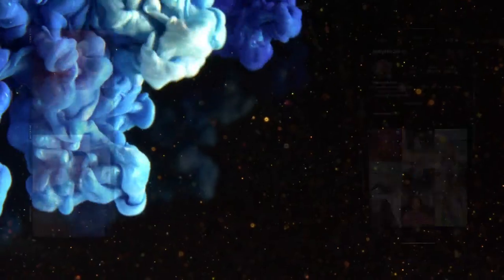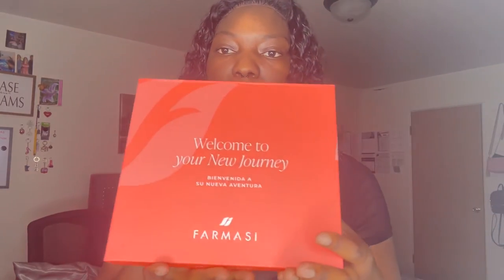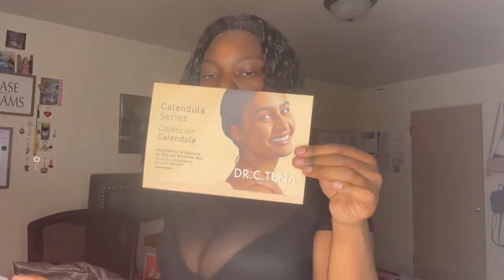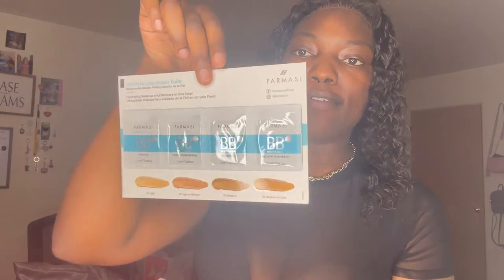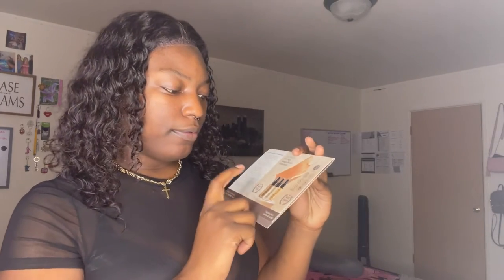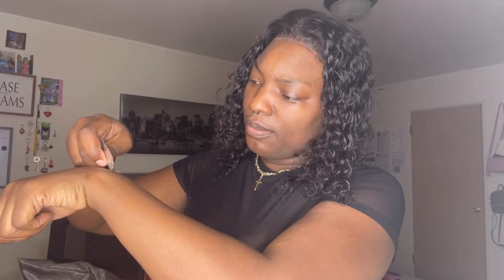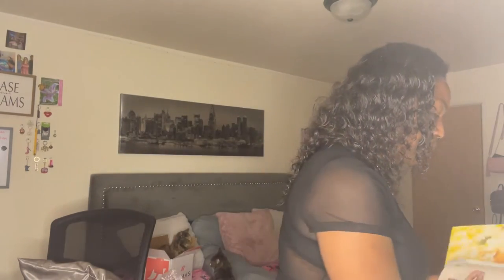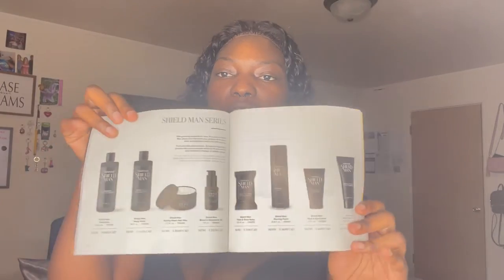Farmasi Beauty Influencer Starter kit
Thank you for watching "Farmasi Beauty Influencer Starter kit" If you want to see what Farms has to offer click the link below it will take you right to my page.

Please Support my small businesses here are the links! All purchases are appreciated ❤️😊

Amazon Books:
ABC Letter Trace With Fun learning Coloring Pages

Mermaids Coloring book-

My Alphabet Book-

Flower Notebook: Flower Notebook Journal -

FAQ

Music "Love you like me"

oxox-M